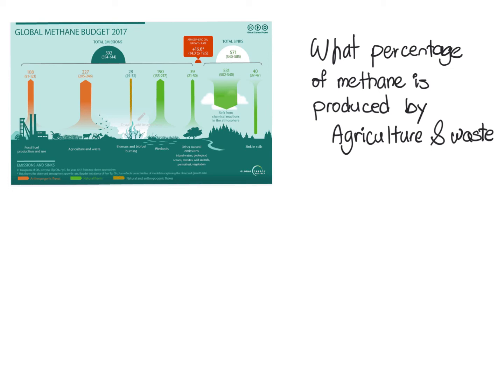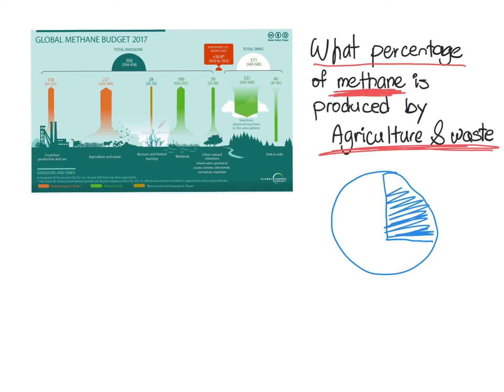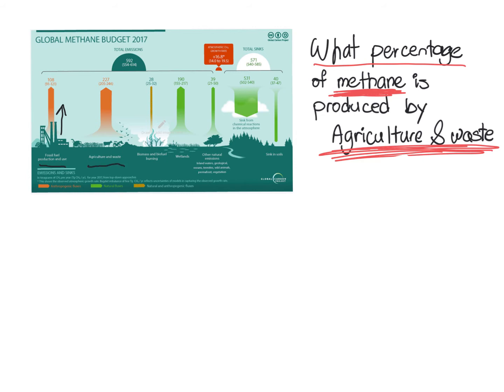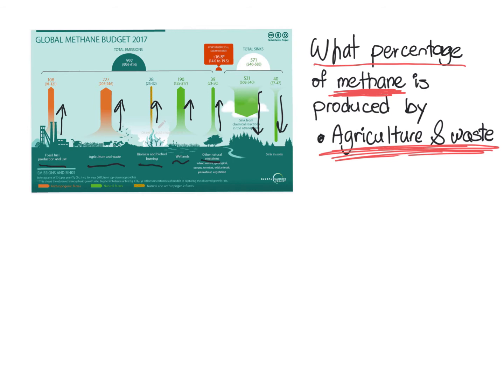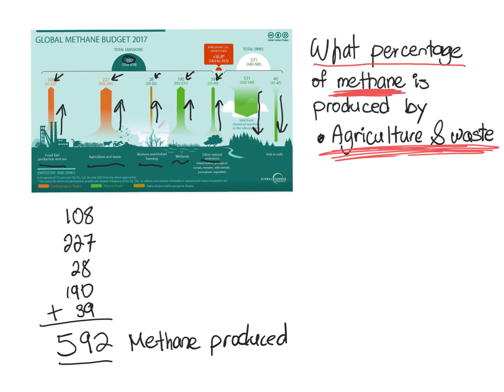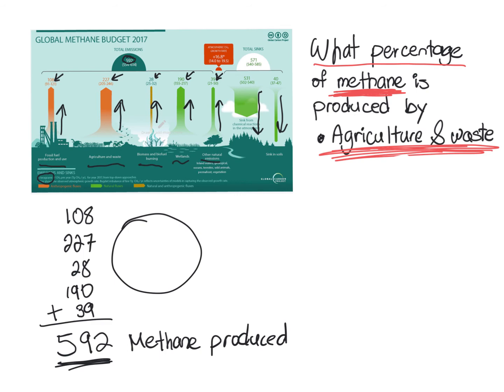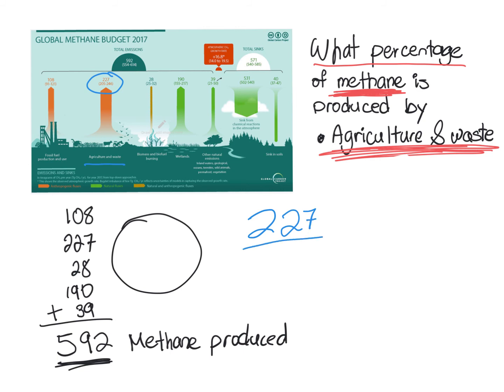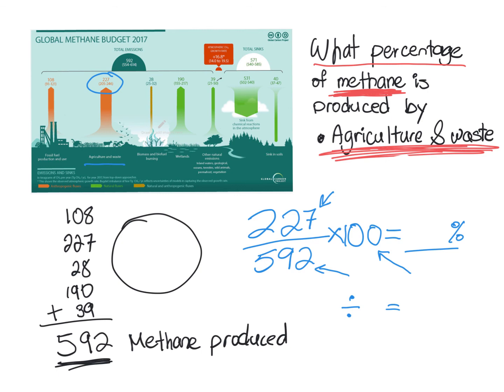Calculating percentages - methane produce by agriculture and waste.mp4